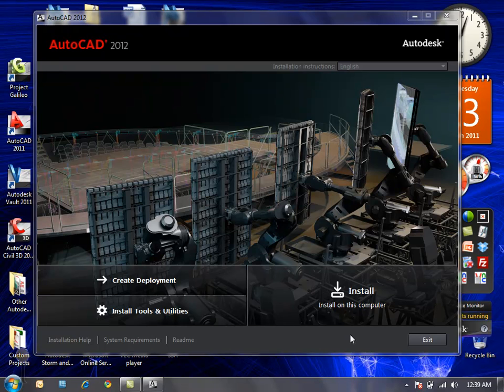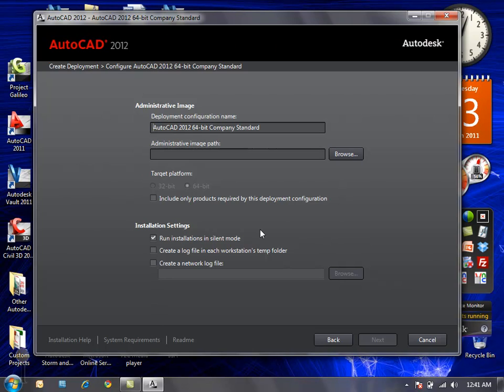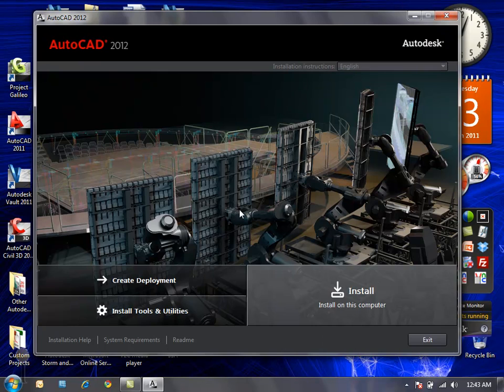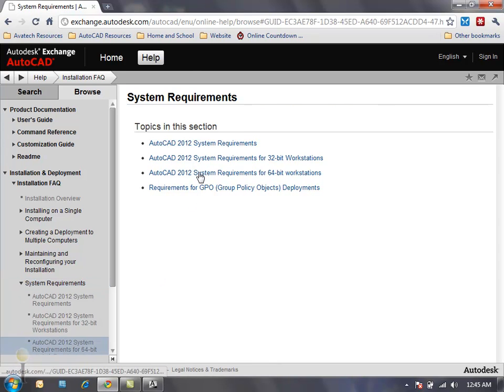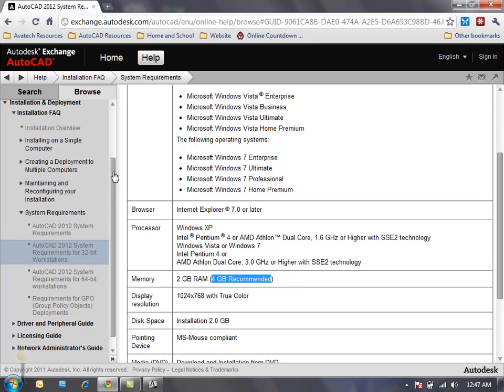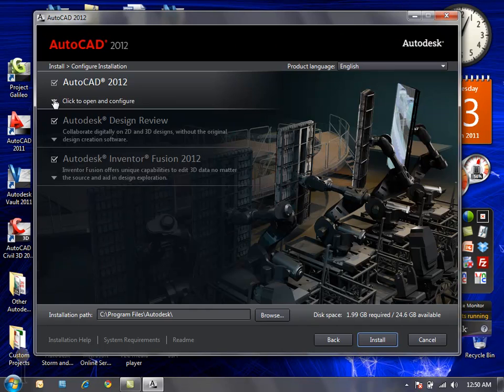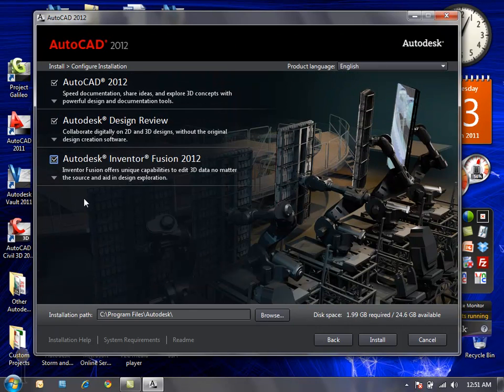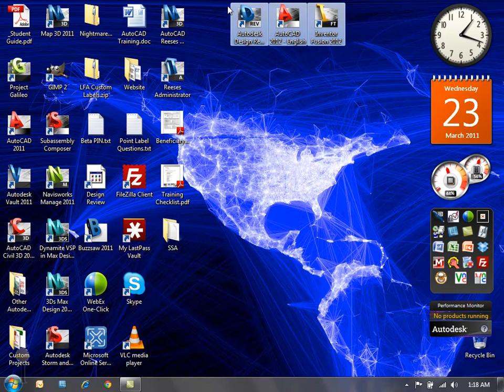AutoCAD 2012 Product Installation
Discover the new AutoCAD 2012 Product Installation process, which Autodesk has updated and streamlined with this release. The procedure is nearly identical for all other Autodesk programs as well as Suites, so this should serve as a one-stop resource to learn about installing Autodesk's 2012 products as a whole.